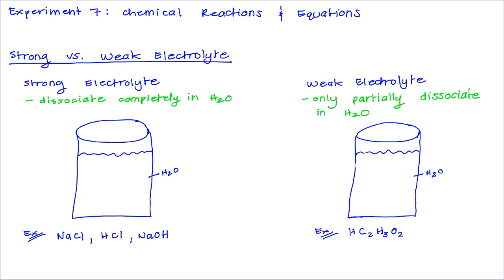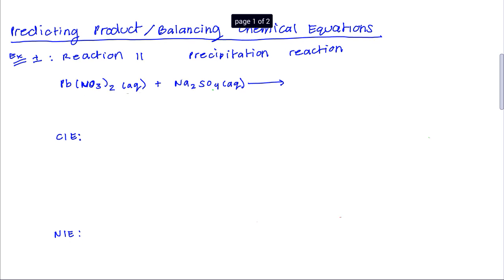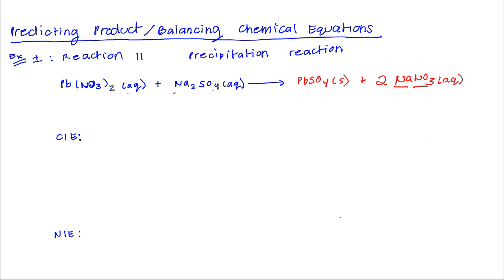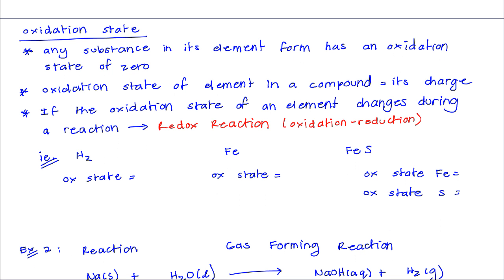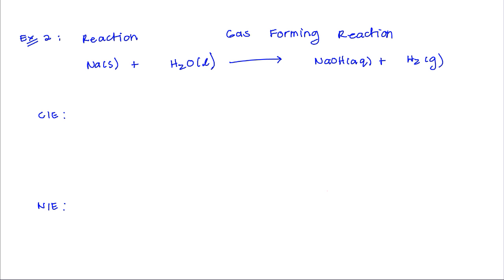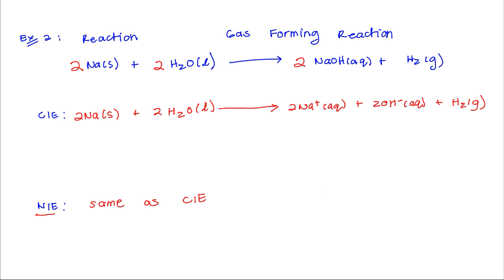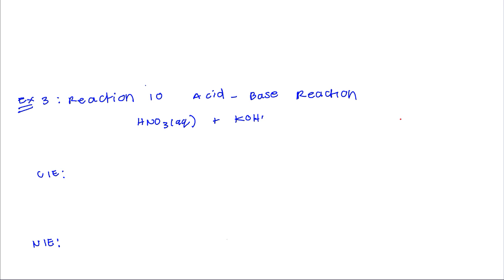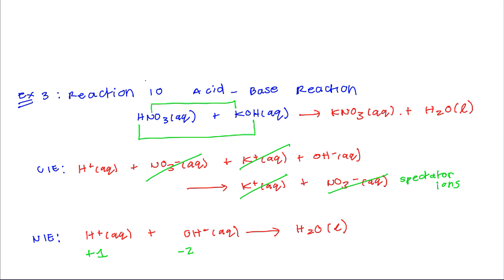Chem 60 Experiment 6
Experiment 6: Chemical Reactions and Equations